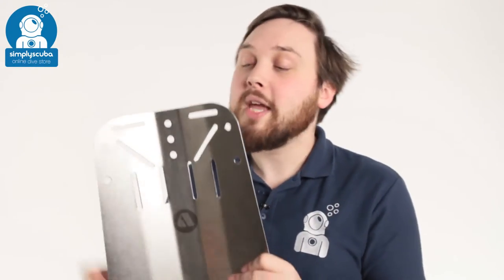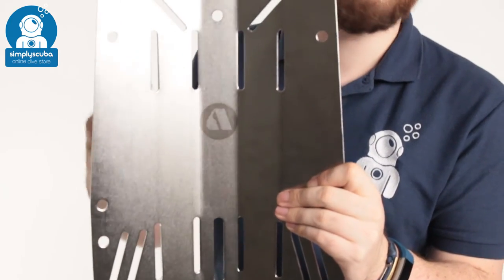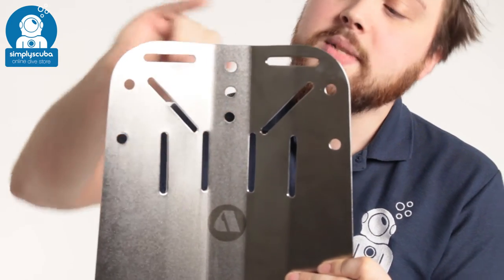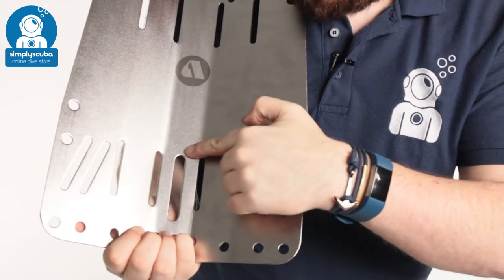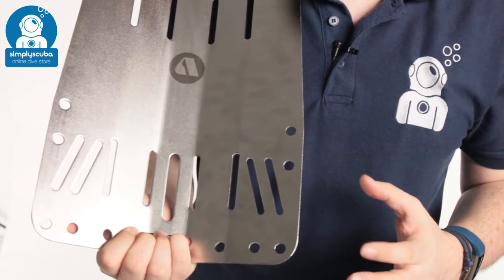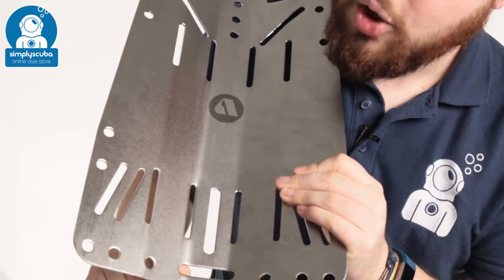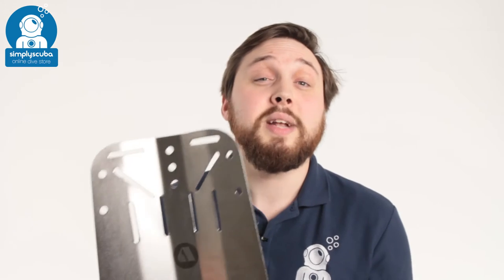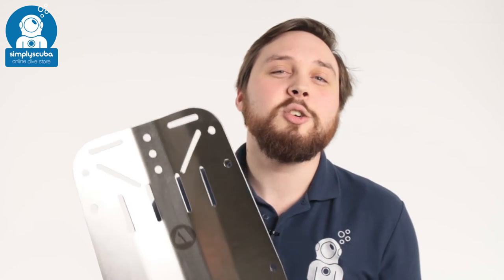Apeks WTX Steel Backplate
The Apeks Steel Backplate is a sturdy mount for your harness and wing made to work with a modular setup. Made to be used with the Apeks One Piece Harness or any 2" webbing harness the WTX has slots and attachment points for every diver. Four Vertical Slots for single cylinders gives you more stability with a single cylinder.